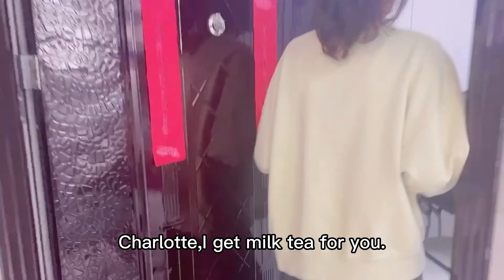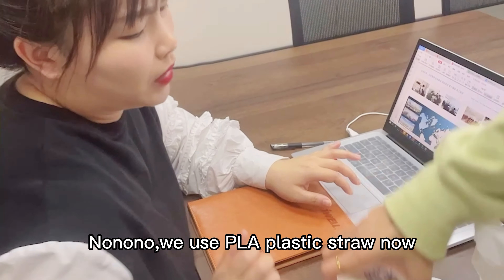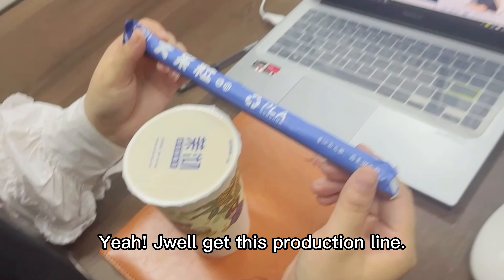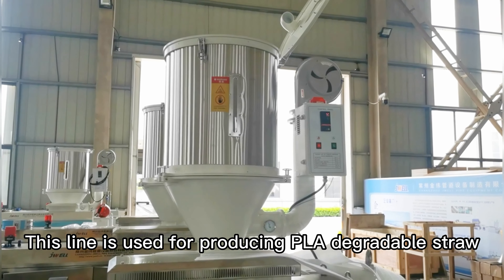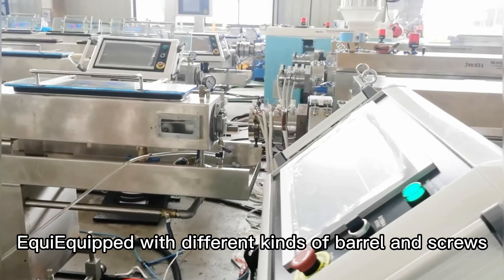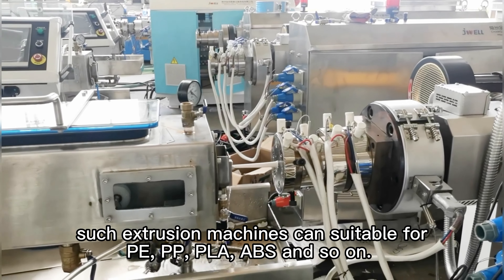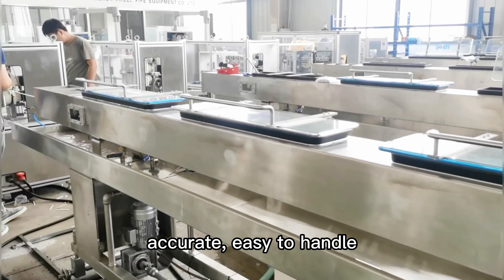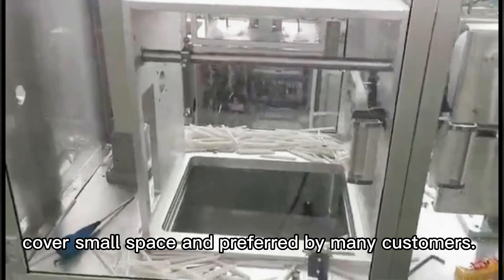PLA degradable plastic sheet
Sales manager : Coco Ma
JWELL Co., Ltd was founded in 1978, the Chinese biggest plastic extrusion machinery manufacturers with over 21 years in extrusion industry .Now we have 5 production base , more than 3000 employees, having a strong technical & after sales service team for serving more than 150 countries.
(1) Plastic(PVC,PP,HDPE,PEX,PPR) pipe extrusion machinery
(2) Plastic (PP,PS,ABS,PMMA,PET,ABS,PVC,PC,PE, PEEK, PVDF, PP & PC hollow) sheet and plate extrusion machinery
(3) Plastic (PVC,PSP,XPE,XPS, WPC) foamed sheet & plate extrusion line
(4) Plastic door/profile (PVC, PP, PC, ABS, PE) extrusion machinery & Wooden (Wooden + PP/PE/PVC)plastic machinery
(5) (Injection & Extrusion)Screw and barrel production
(6) All auxiliary equipment of plastic extrusion equipment (Crusher, shredder, mixer, hopper, dryer, etc)
(7) Recycling and pelletizing machine.
(8）T die, roller, distributor, etc.